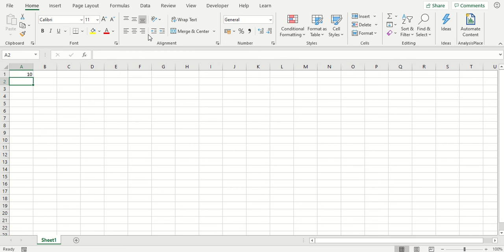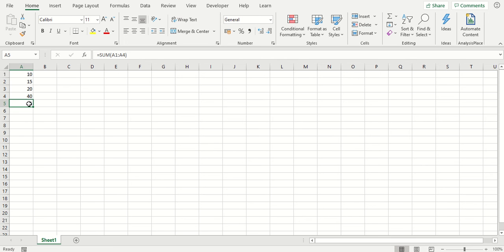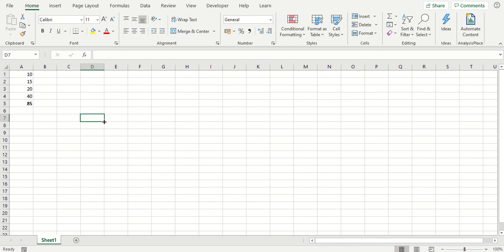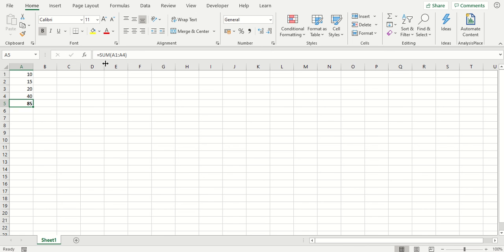Ways to View a Formula in Excel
In this video you will learn about different ways to view a formula in Excel, including:
- Different ways in which you can view a formula
- How these can help you when wanting to edit formulas in your spreadsheets

We create formulas in Excel every day, sometimes creating multiple formulas too! When doing this it can sometimes be useful to know some different ways in which you can actually see the formula you have created. Here we look at 3 different ways in which you can see what is actually in your formula.

We also have a number of playlists on our channel that you might like to look at. One of these being on Excel Basics/Setting up the Excel Environment

Our ways to view a formula in Excel video is also included in our hint and tip post that can be found on our